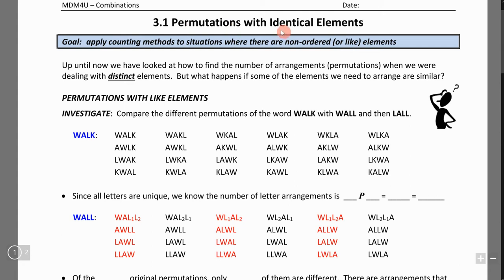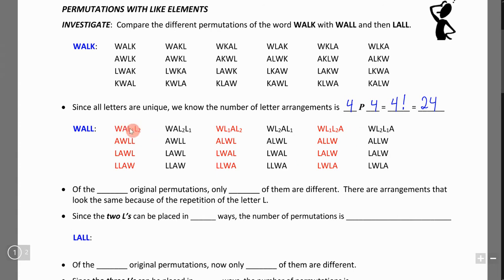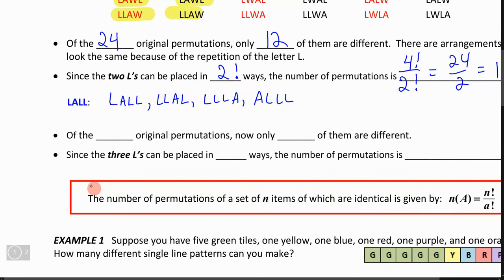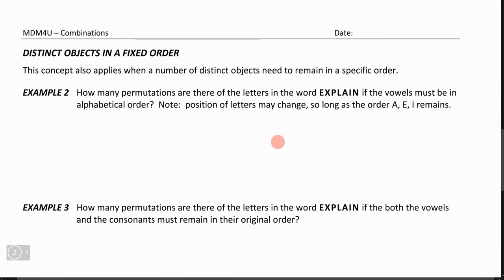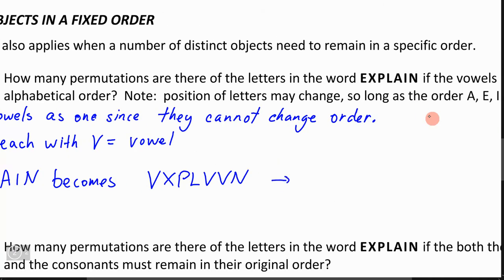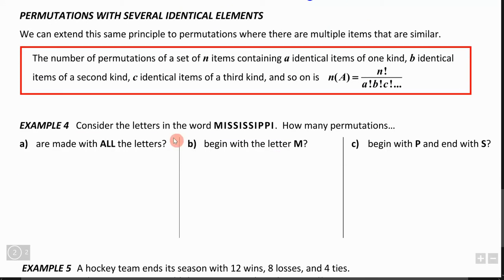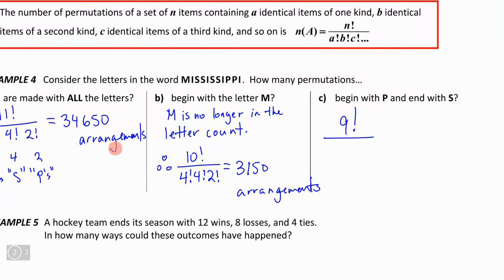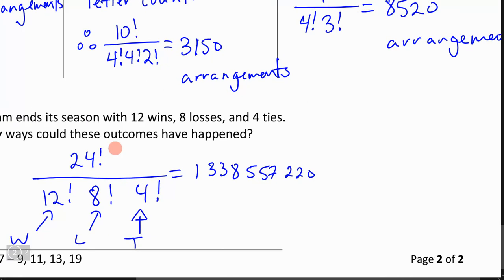MDM4U 3 1 Permutations with Identical Elements Edited